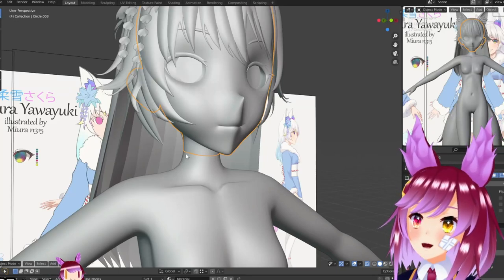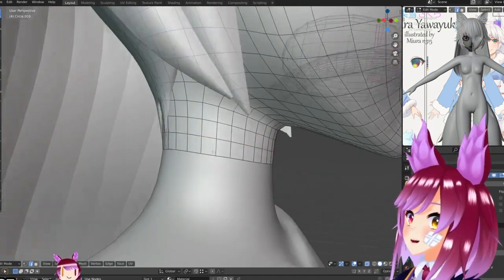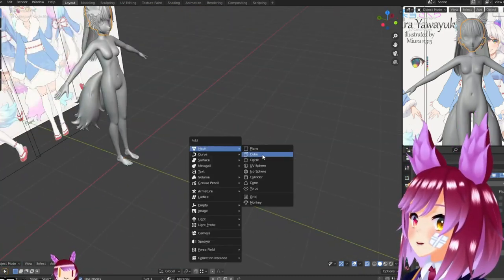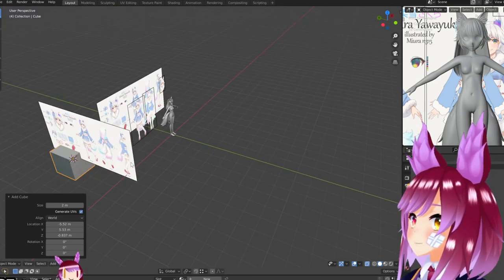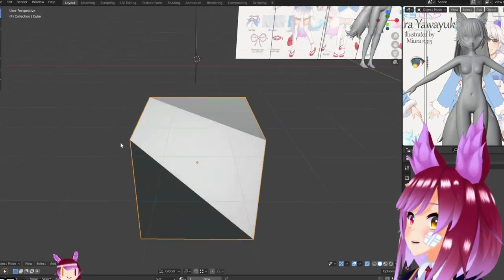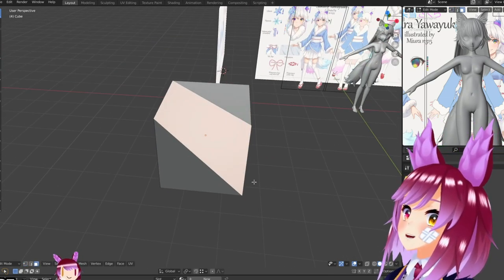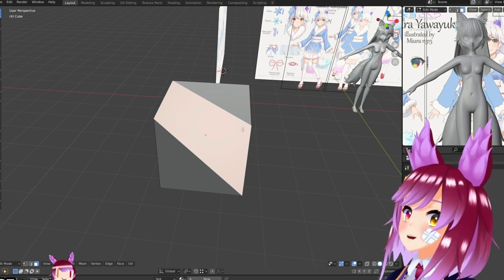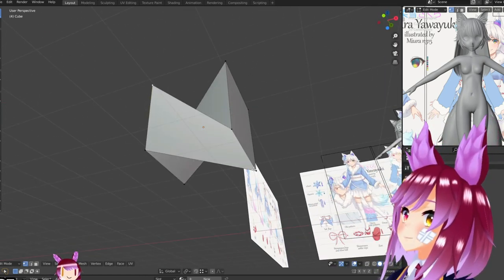Modeling & Texturing Anime Face/Head in Blender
More of an informative video, you could say it's a visual guide on how the face is modeled and textured. I will try to put out more informative videos since that's what most of the people want to see.

making Models for VRChat and Vtuber Projects!

Discord (message me here about commissions)
Booth (My 3D Model Shop)

0:00 - Intro
2:34 - Head shape
4:05 - Face shapes
6:21 - Face & head modeling
13:13 - Eyes/Eyelashes/Eyebrows
24:15 - Texturing phase
24:27 - Underage thighs & skin overall texture
28:17 - Face texturing
40:30 - Outro

Model made for:
Sakura Yawayuki